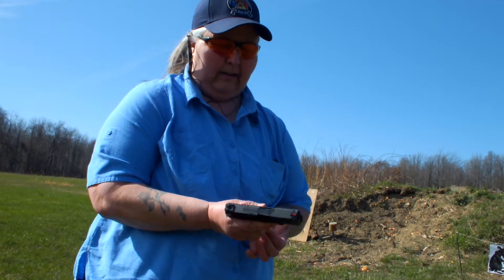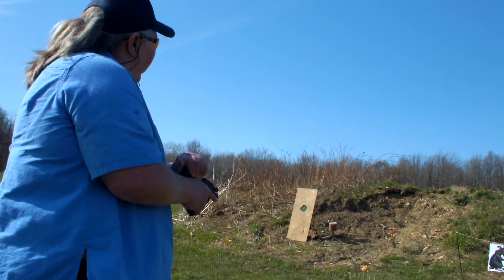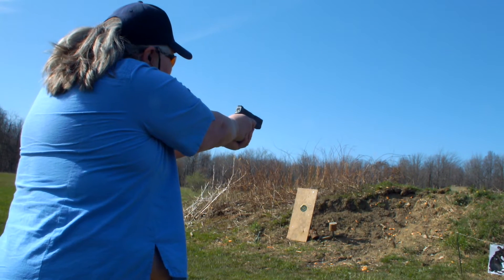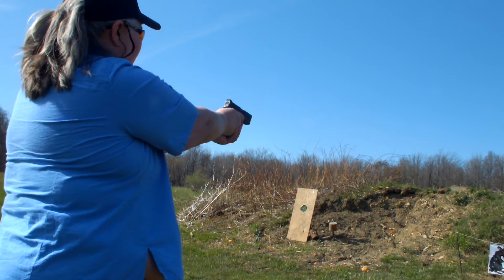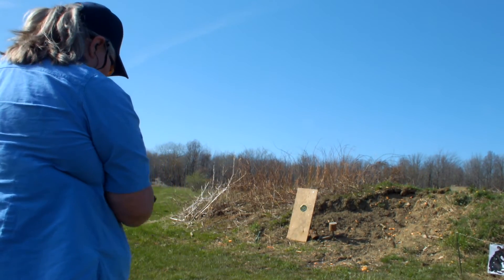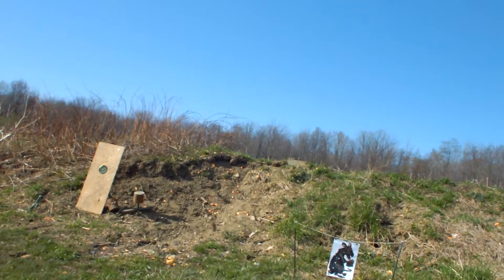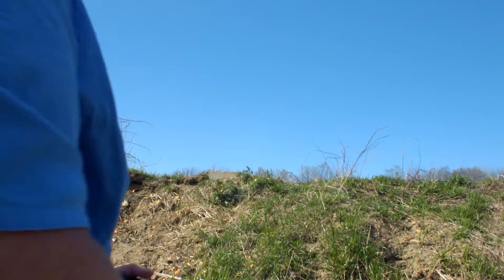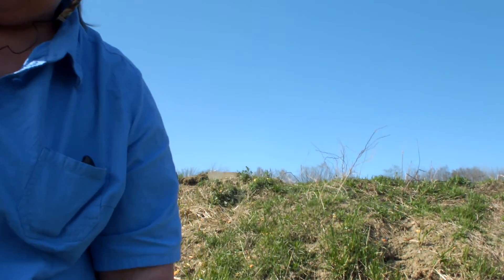At the range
90 acres in Gods country. Great way to unwind after work.